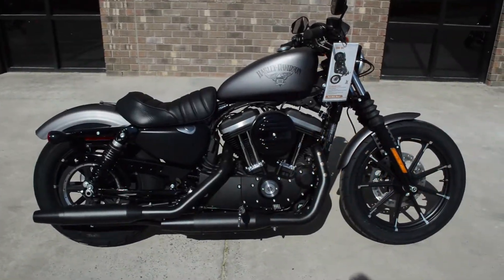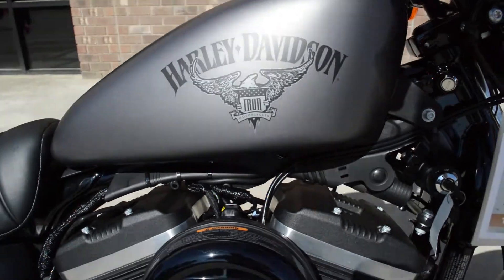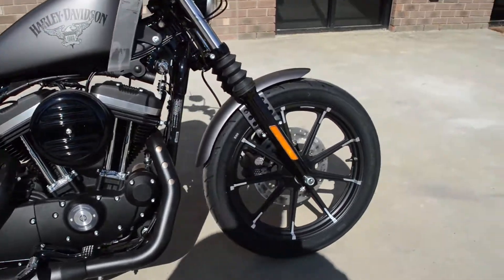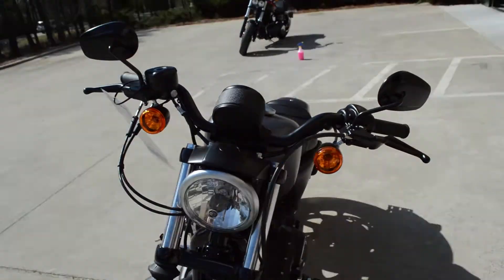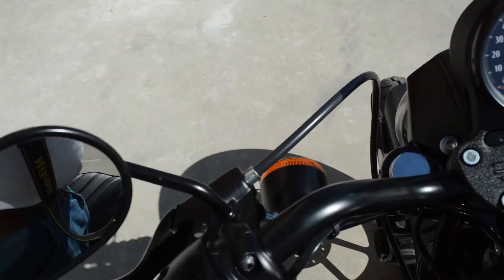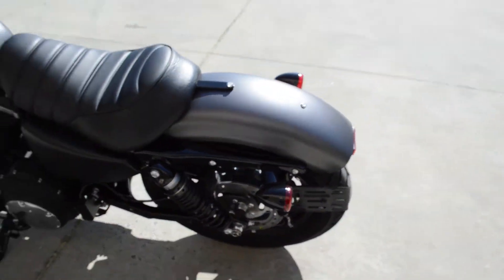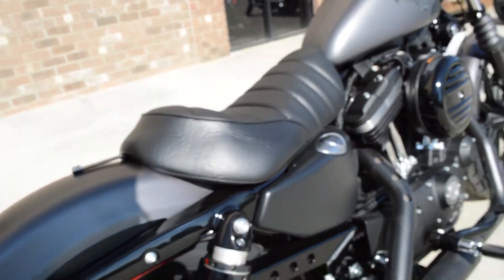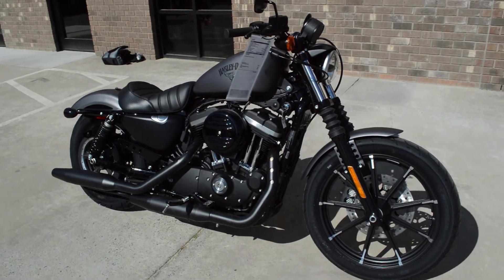2017 Harley-Davidson Sportster XL883N Iron Charcoal Denim